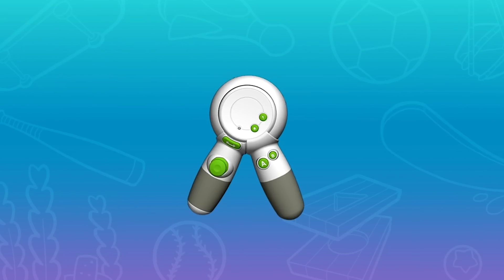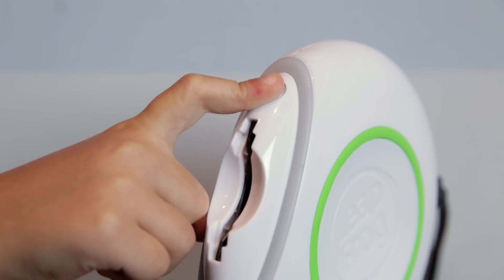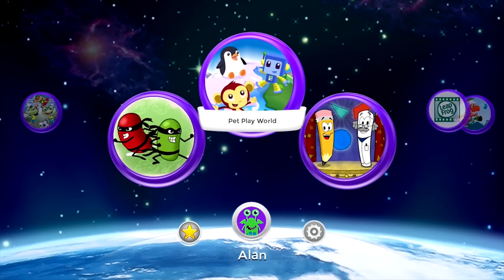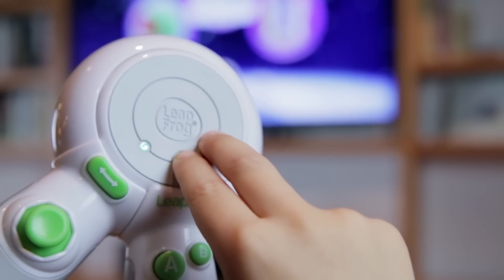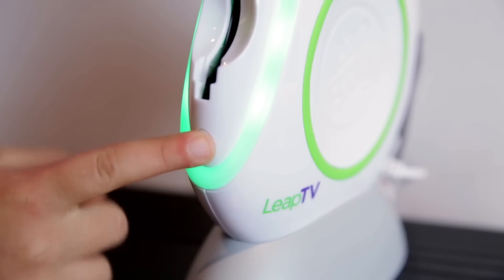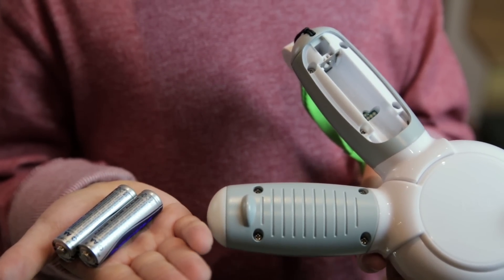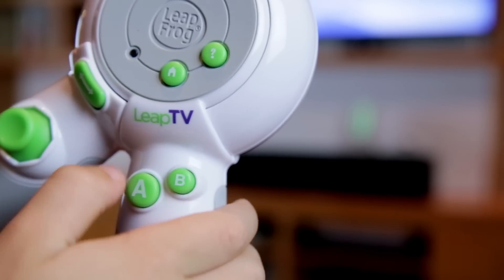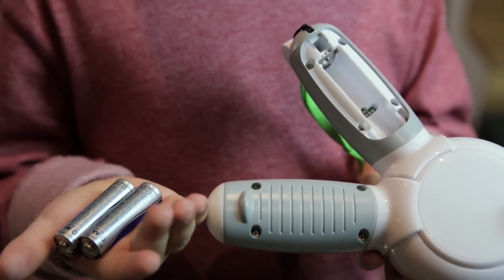How to Set Up Your LeapTV Controller - LeapTV Tutorial Video | LeapFrog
Before you get moving and learning with your LeapTV video game system, make sure your controller is ready to use!

See how to set up and pair your LeapTV controller with this handy tutorial video. Then let the fun begin!

LeapFrog creates award-winning educational solutions that delight, engage and inspire children to reach their potential. We know that children learn best when they’re having fun, and that every child learns differently. With solutions that are personalized to each child’s level, every day brings pure learning fun.